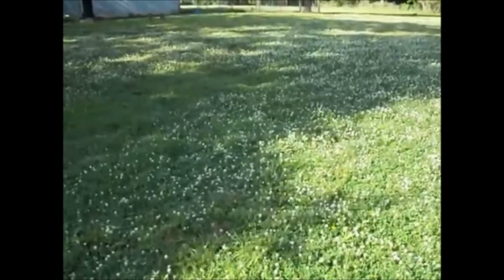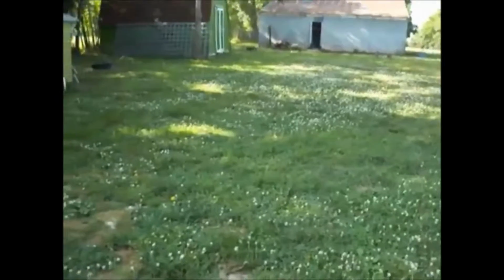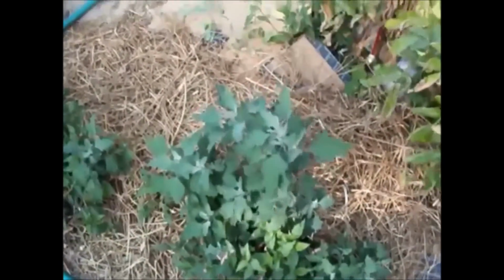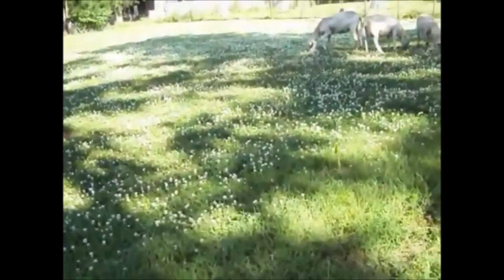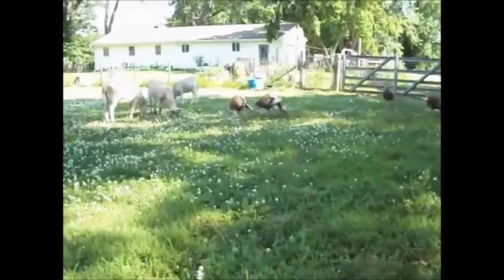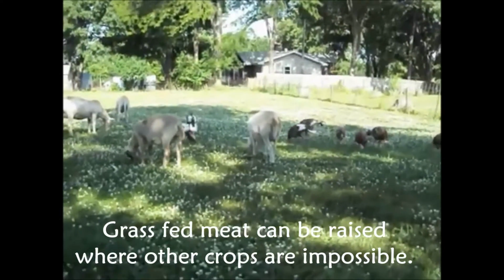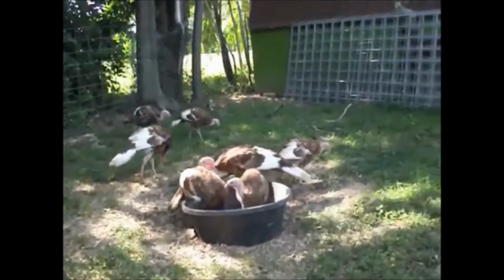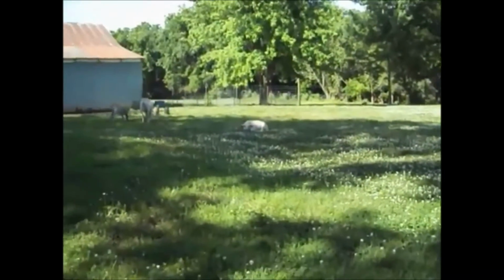Grass Fed Homestead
Learn more about what makes good pasture for your grass fed animals.  Learn how important grass is for the small homesteader.